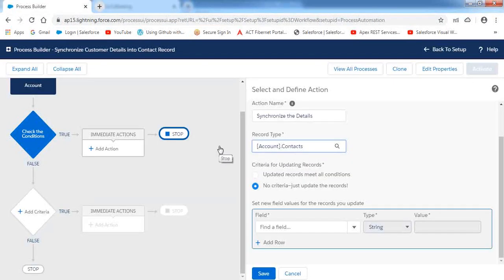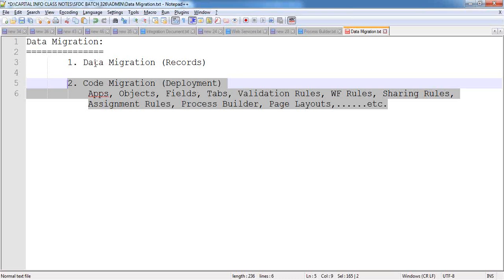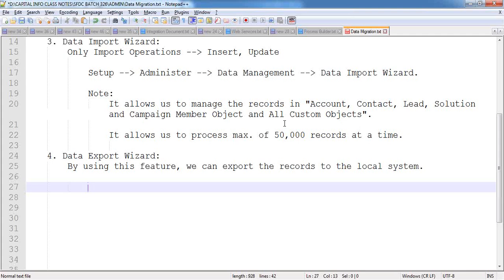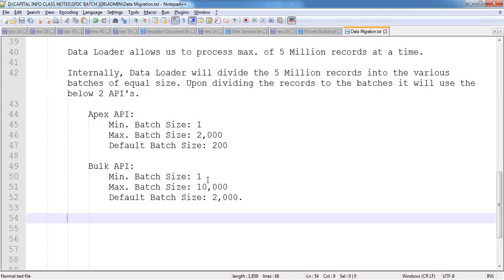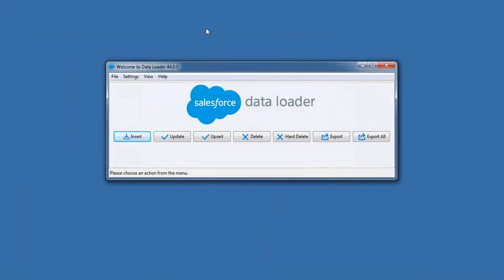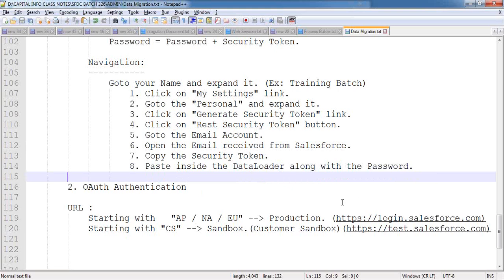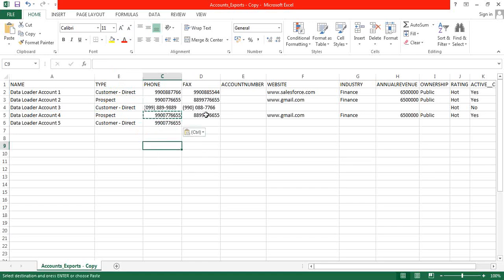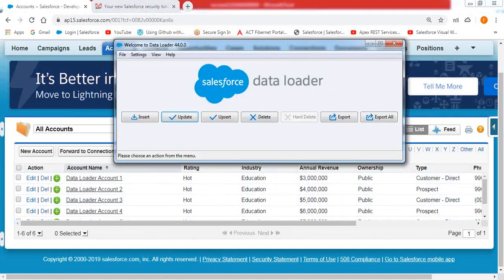salesforceadmin Session 50 2 Process Builder 2 & Data Management